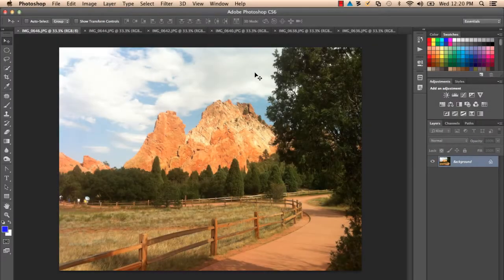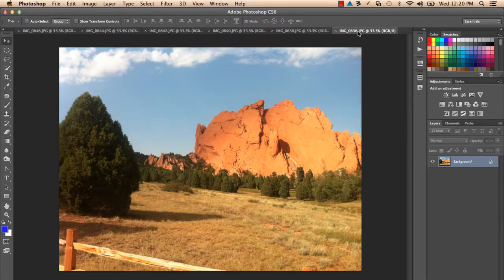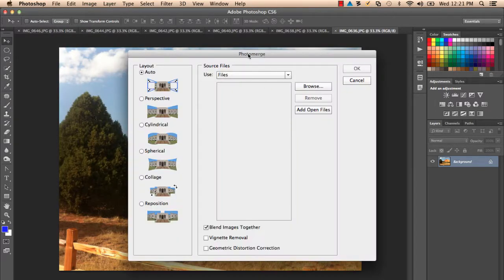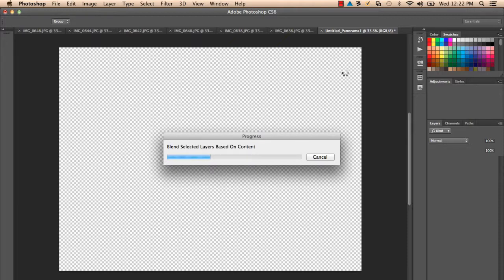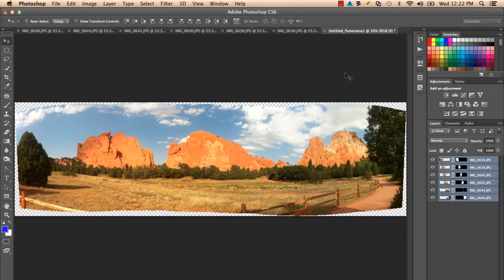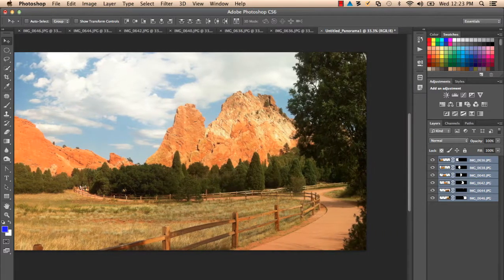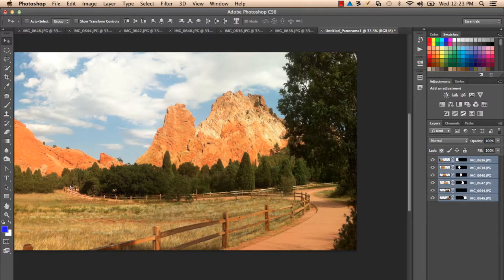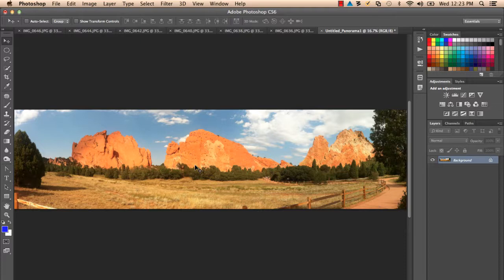Lesson 09: Creating Panoramas.mp4